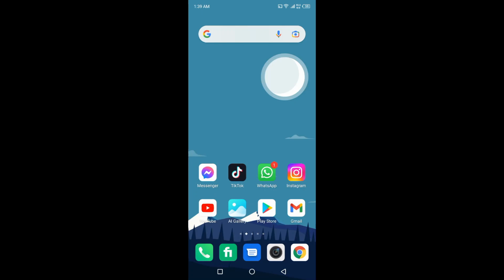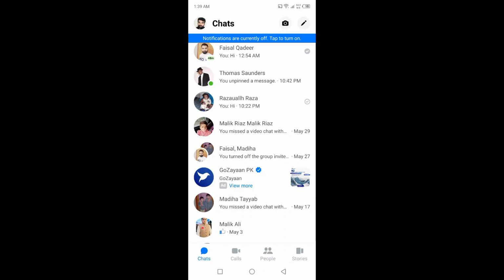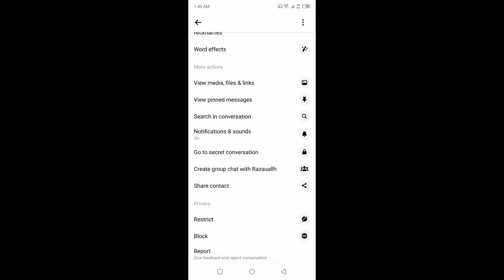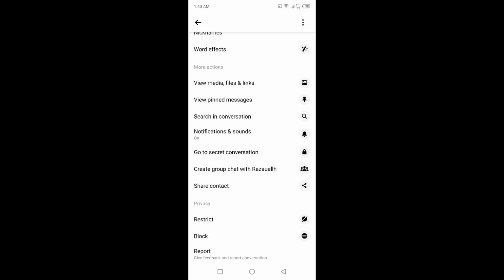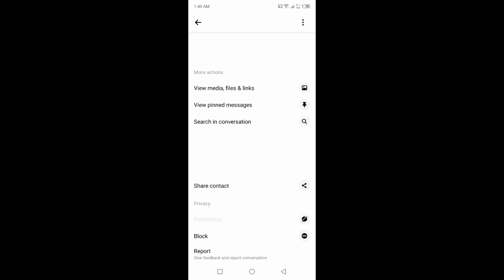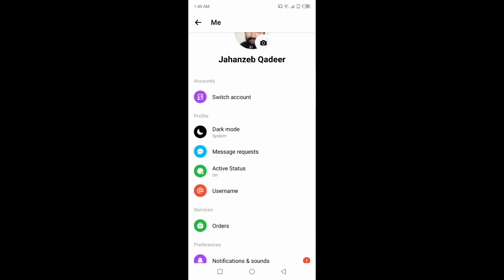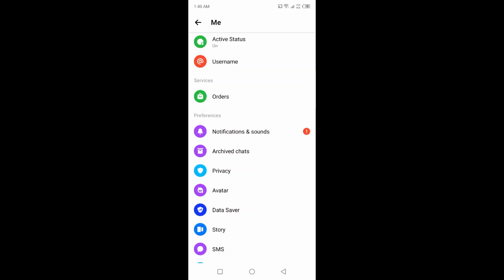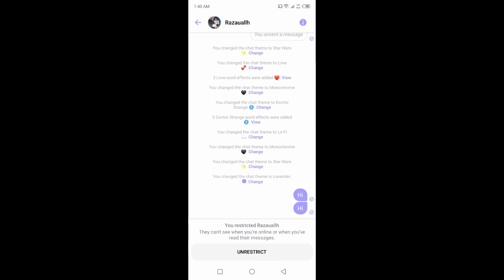How to Ignore and Unignore Messages in Messenger 2022